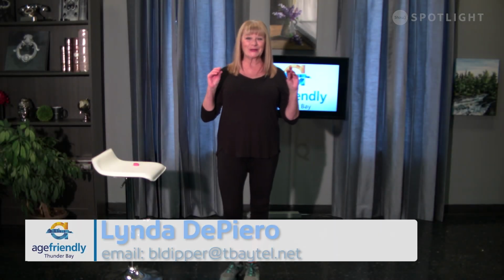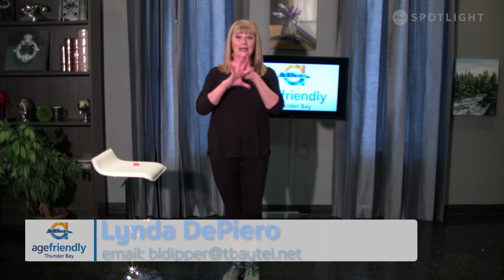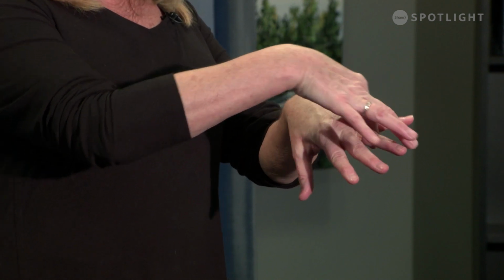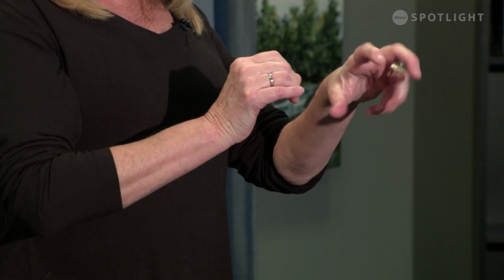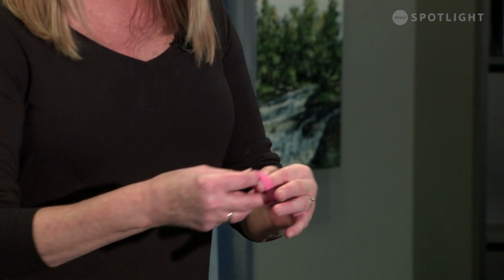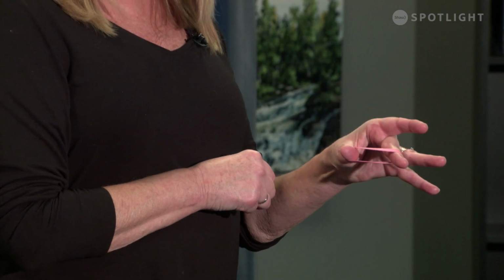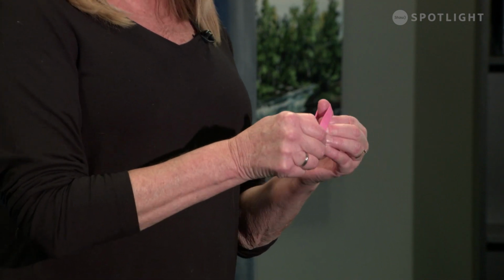Age Friendly Thunder Bay - Libraries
[Host Rebecca Johnson speaks with Ruth Hamlin-Douglas from the Thunder Bay Public Library]

Shaw Community Link is a curation of diverse community programs across Shaw Spotlight. This resource supports local content creators to expand their voice and audience, sharing their stories, events, and series that reflect the communities we serve.

From script to screen, there are many ways to get involved with Shaw Spotlight. Connect with your local community TV station for more details about experiences and opportunities available to you.

Calling all local creators, non-profits and community groups. Amplify your message, share your voice and grow your reach with new viewers. Air your videos on Shaw Spotlight and watch your content on broadcast TV.

Shaw Spotlight has a number of ways to get involved!